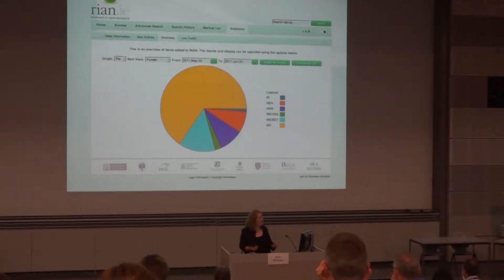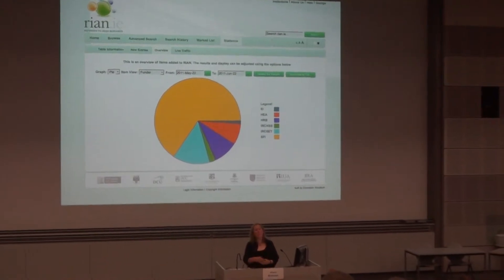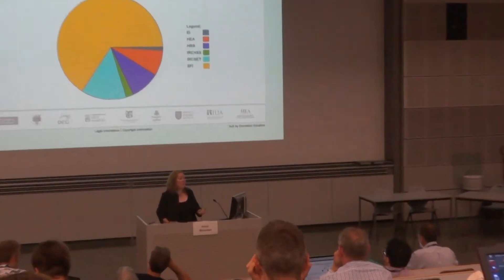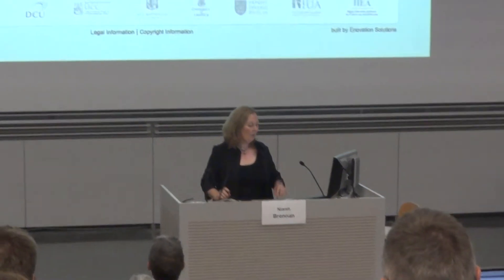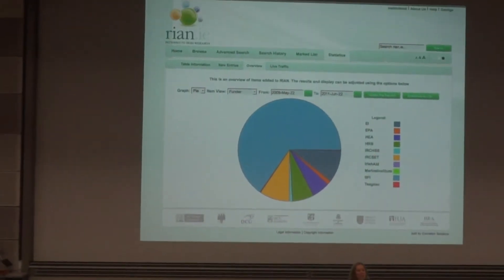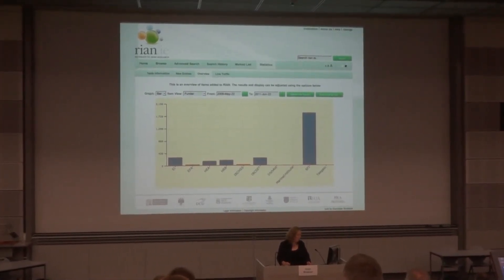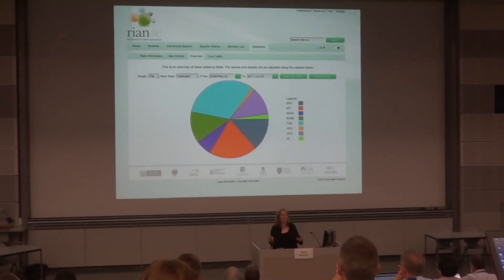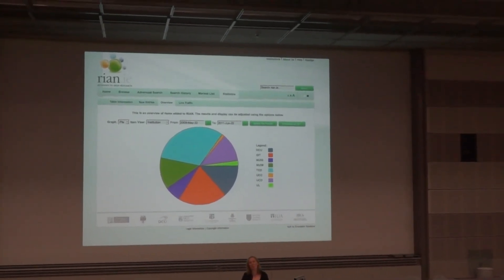OAI7 - RIAN: Pathways to Irish Research, Niamh BRENNAN